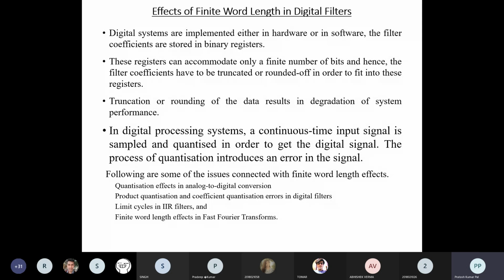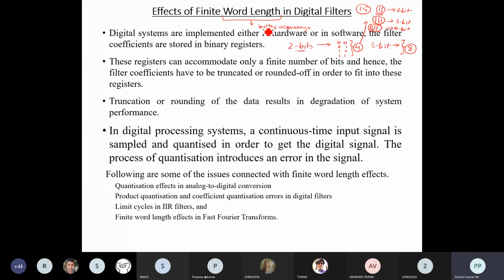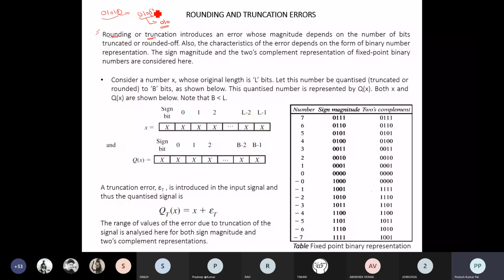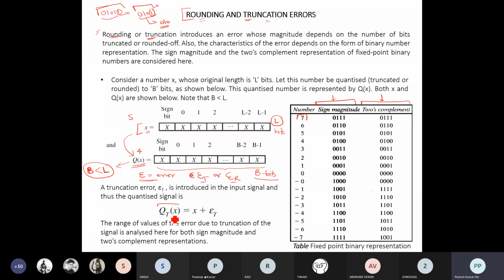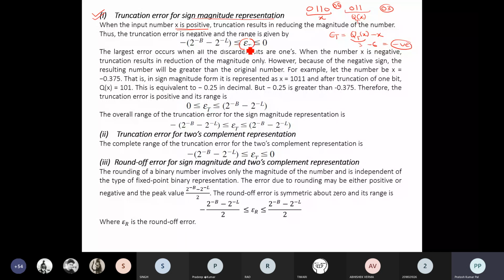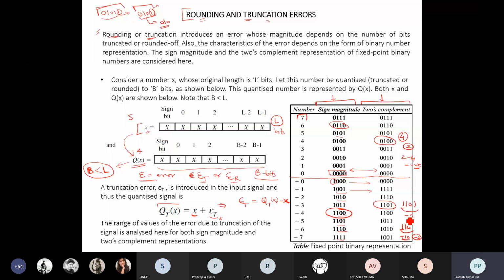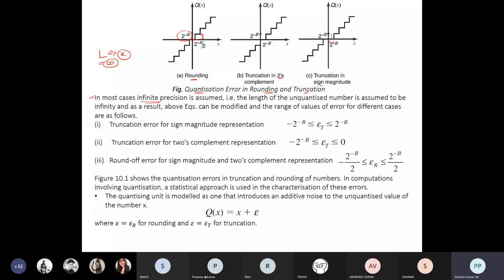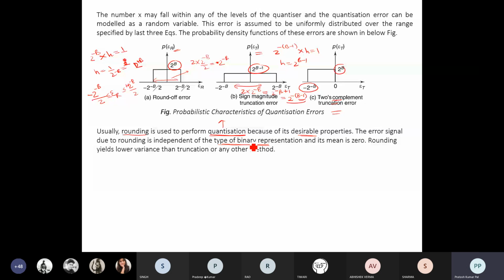DSP Lecture-36: Finite Word Length | Truncation and Rounding off Errors